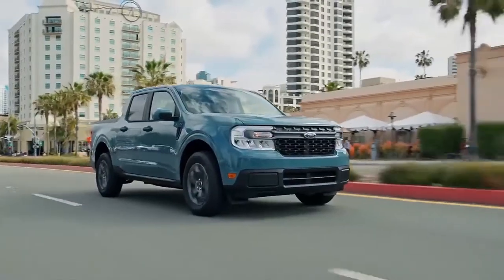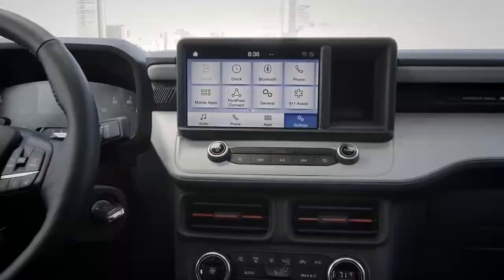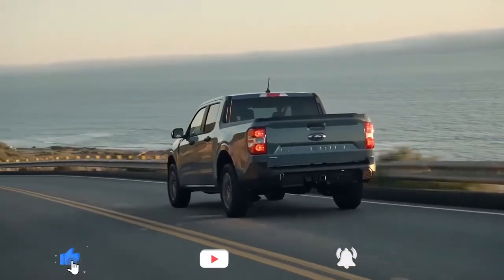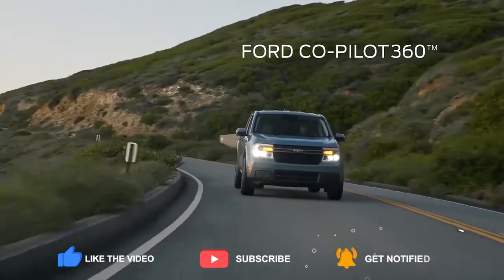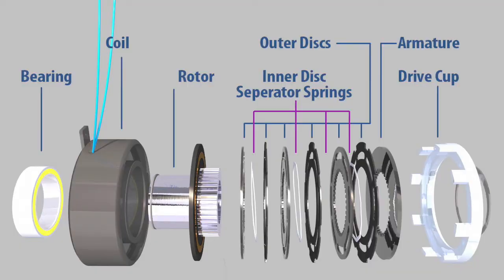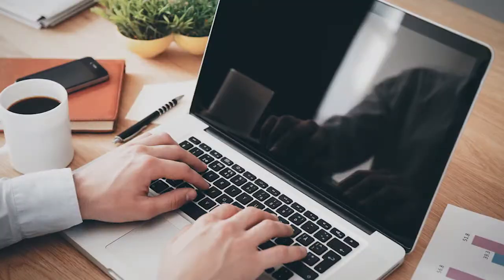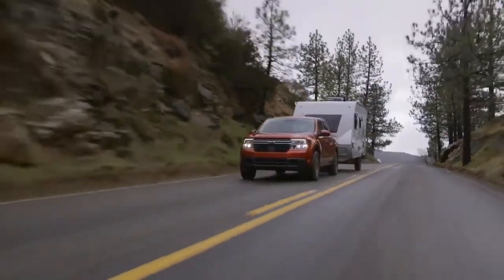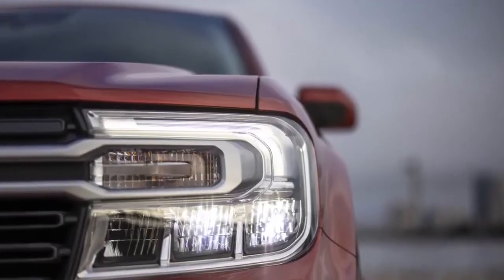Ford Maverick's All Wheel Drive EXPLAINED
After a recent road test that covered thousands of kilometers of winter testing and what drivers may anticipate from the technology in real life, people wanted to learn more about the Ford Maverick's AWD system. Scott Wilson, a Ford Metrology Technician from Richmond Hill, Ontario, was my go-to source for information. For the 2022 Ford Maverick, Wilson worked on the all-wheel-drive system, which is a crucial feature of this small pickup's design.
We truly appreciate it. Alright, back to the story.
As a first step, we'll look at the anatomy. A front-wheel-drive vehicle means a detaching power transfer unit and an electro-mechanical rear drive unit (RDU) that distributes torque to the wheels. That's what Wilson claims is possible with these two aspects in conjunction. To stop the shaft and gear sets from rotating, who can physically disconnect the system in cases where there's not a lot of torque to be applied.
As a result, the driveline experiences less friction, resulting in reduced fuel consumption. What's the gist of it all? Allowing AWD systems to function in a highly fuel-efficient sleep mode' when full traction is not required, the AWD system components can be physically detached from each other. As a result, the AWD system is disconnected, its gears and shafts stop rotating, and you're driving in a fuel-saving front-wheel-drive mode while you're cruising down the highway.

The PTU is re-connected when the Maverick's AWD computer brain forecasts that traction is about to run low or when slippery surfaces perceive traction running low. It can re-engage AWD traction in about the time that it takes a human to blink from completely unconnected to fully operating. An electro-mechanically driven clutch pack is used in the RDU to transmit torque immediately. Shifting the current flows through the RDU's motor affects the compression on the gears attached to it, allowing for instantaneous changes in torque distribution between the axles, just like a computer. RDU's clutch packs are powered by an electric motor managed by a module that monitors several sensor inputs.

Every 20 milliseconds or so, Wilson continues, "the AWD system will have its control circuit that processes the data from the vehicle sensors," "Pragmatically if the front tires were on smooth ice, the AWD system could transfer 100% of the engine torque to the back axle." A single control unit that analyses enormous amounts of data orchestrates this. AWD features a unique control module, according to Wilson. It is linked to the AWD equipment and the vehicle's CAN network to receive input from other automotive systems and sensors.

The system uses many signals to improve traction and handling while reducing fuel use. In addition to the accelerator pedal orientation, yaw sensor, and longitudinal and lateral sensor, the system takes into account other indications such as these." With this approach, who will give maverick's AWD system the most up-to-date image of the physical force that is applied to the car? AWD can adept most appropriately to the actual driving conditions and demands by presenting the most accurate portrayal of the current adhesion situation.

In addition, the Maverick's AWD and braking systems work together seamlessly. Wilson closely worked with the brake control engineers to ensure that the regenerative braking and AWD system function together efficiently.
So what do you think about the Maverick?
Let us know if you already have yours and if you like it.